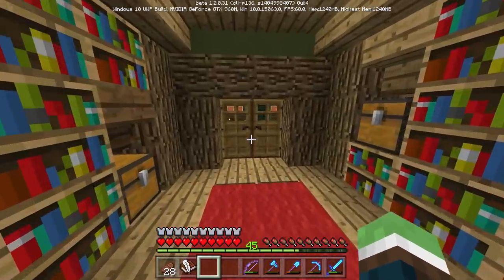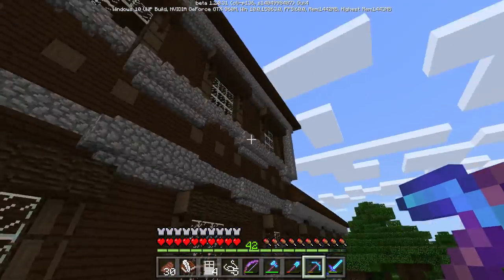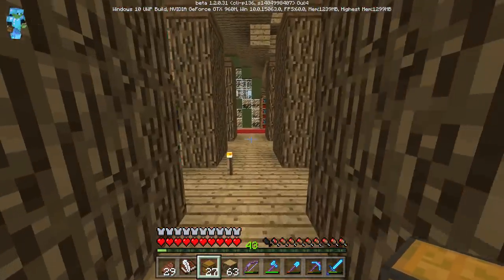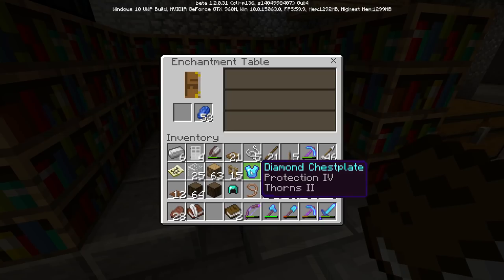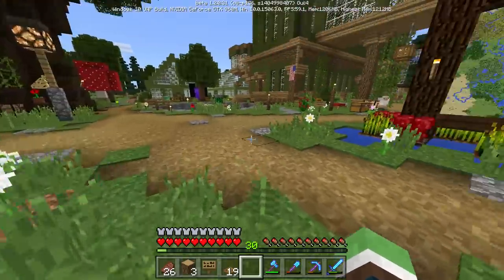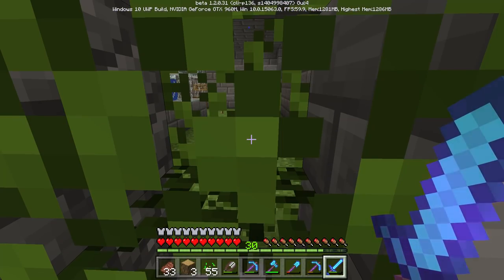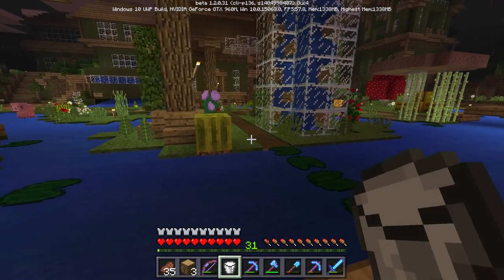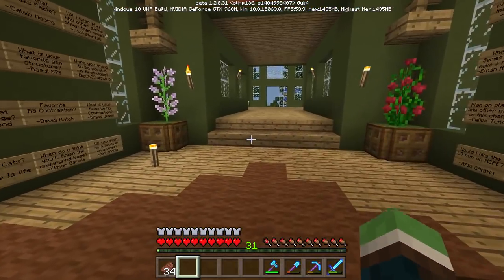Let's Play Minecraft PE - Ep.187 : Building the Gear!/Working Around Home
Today we fiddle around with some things around home such as building our dragon gear and finishing up the library!

Next world download and tour will be on episode 200.

World Seed: Interested in exploring my world in its beginning stages? The seed is right here! But, you will need to watch this video I made awhile back, it shows how to get to the area where I built my house. You won't find it any other way because I traveled far from spawn. Hope this helps!